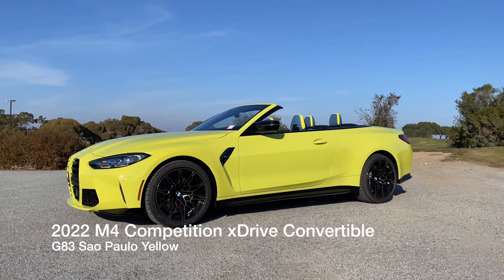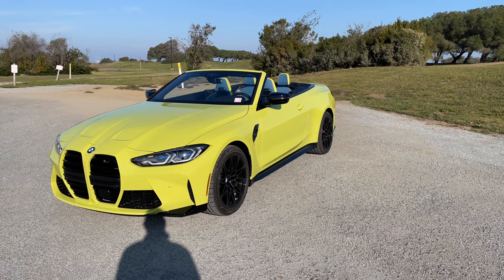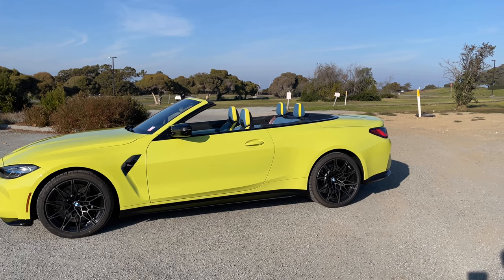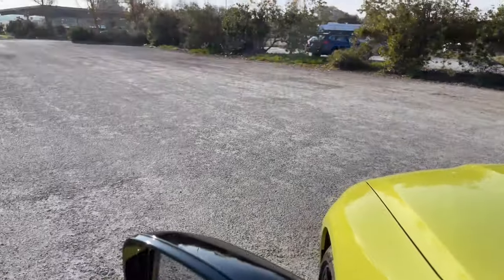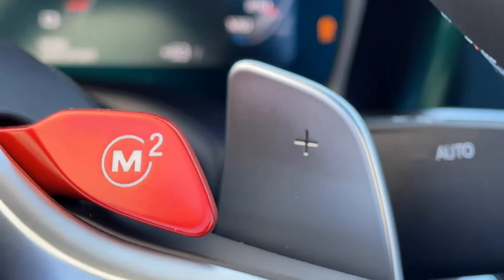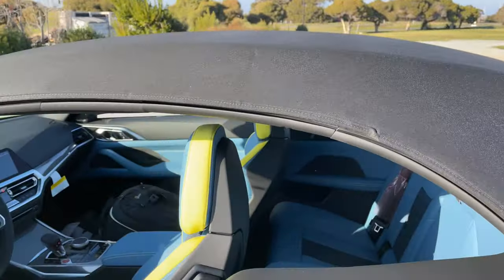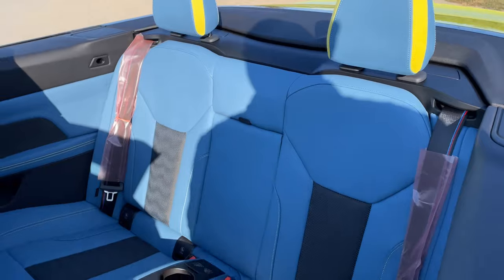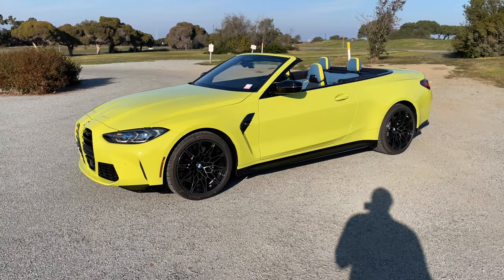Tour the M4 Competition xDrive Convertible in Sao Paulo Yellow | 4K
We finally received our first M4 Convertible! A Frankenstein build (explained in the video) and we also noticed that the passenger seat has an M8 badge on it!